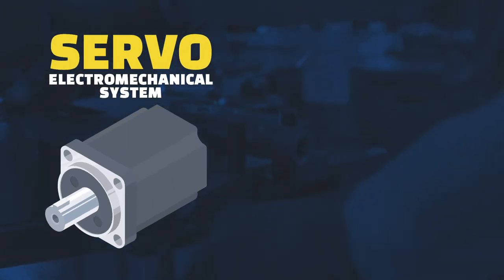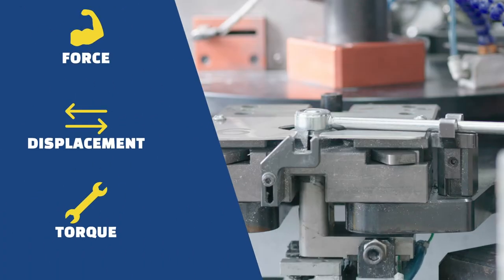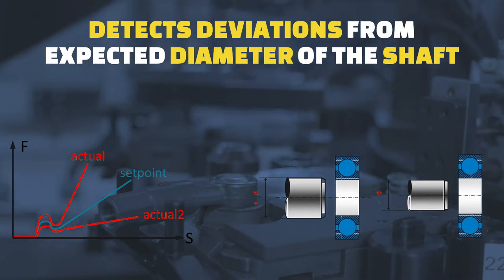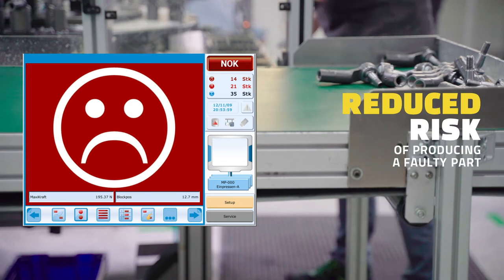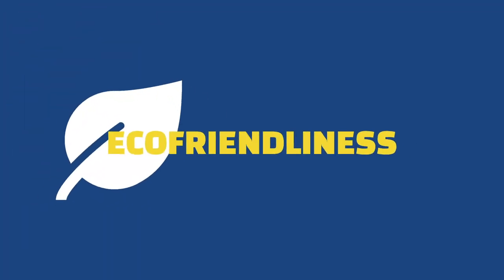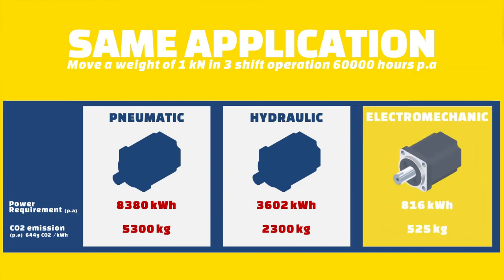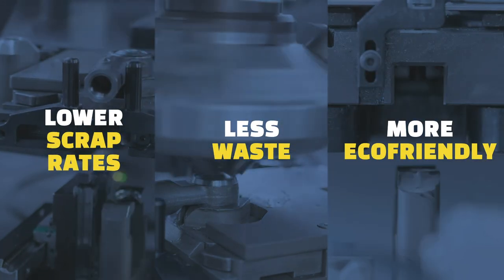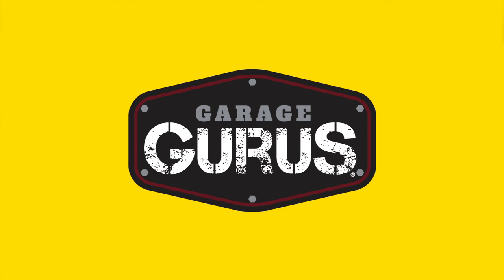Why MOOG uses Smart Servo Machines in its assembly processes - MOOG Quality Series EP02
MOOG’s ambition is to offer distributors and installers superior Steering and Suspension solutions.

Our dedication to quality & innovation brings you products beyond expectation that deliver OE matching performance.

Drive the difference with MOOG parts.

00:00 Introduction
00:28 What are Smart Servo Machines
01:00 How do we identify wrong assemblies or defective components?
01:54 How we use the Servo Smart Machines to Differentiate
02:07 Innovative Spin Closing
02:16 Torque Test
01:56 I4.0 for MOOG
02:13 Smart Machines
02:23 Flexible Fixturing
02:45 Eco-friendliness
03:24 3 Years Warranty
03:40 Find My Part
03:48 Our Social Media

◄ Technical Blog ► Check out the MOOG blog for installation tips and tricks, how-to guides and any information you need for your steering and suspension parts

▁▃▅ CHECK OUT ▅▃▁
◄ Get Trained ► Garage Gurus: our world-class online technical training, instructional videos, forums and expert interviews service